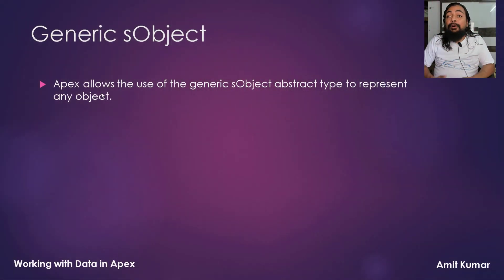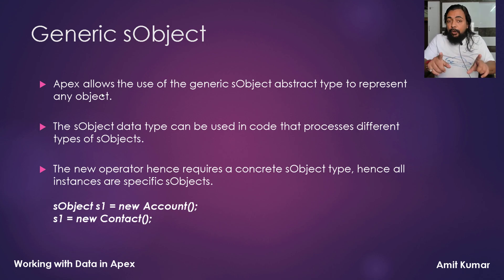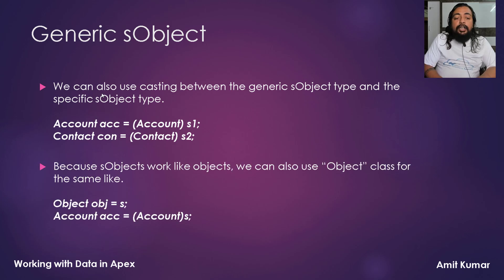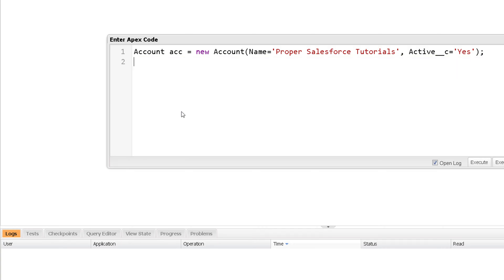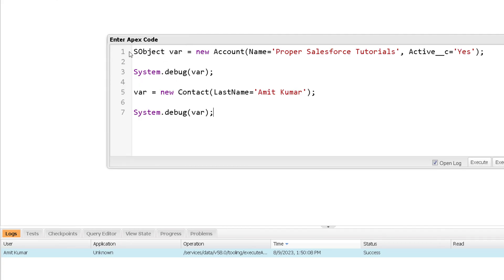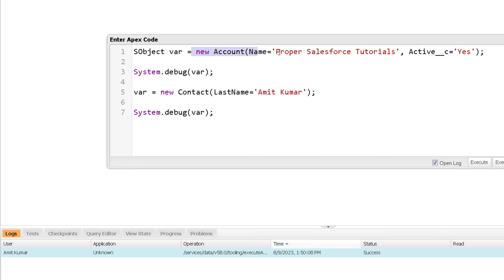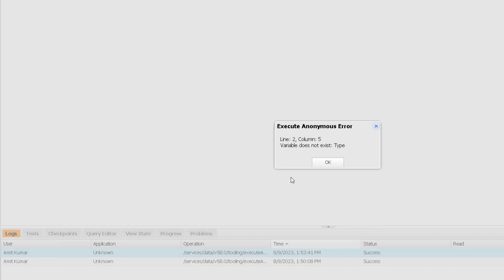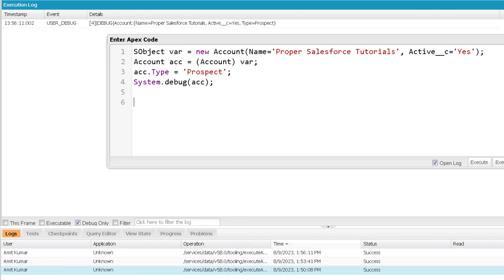Generic sObject - Working with Data in Apex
Topics covered in this video are-
1. What is a Generic SObject?
2. How to work with Generic SObject?
3. When to use Generic SObject?

5. Apex Programming Level-5 (Part 1)

or